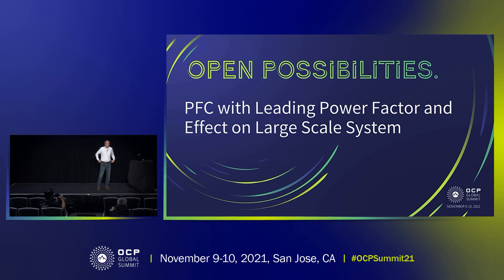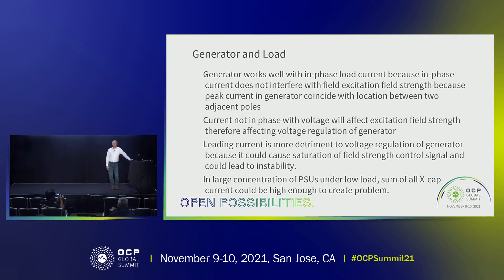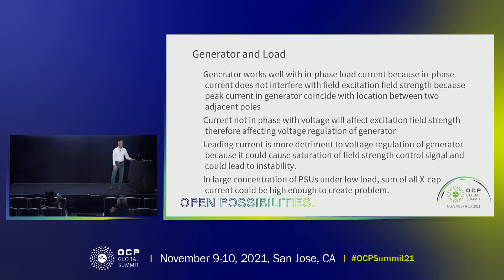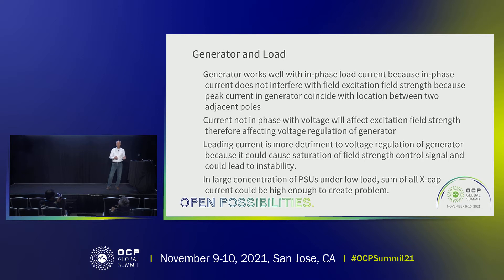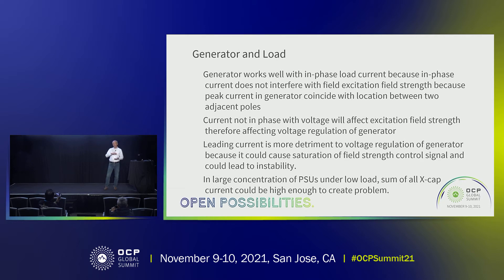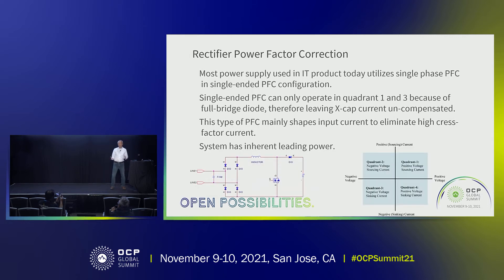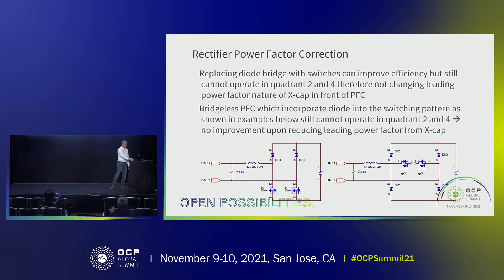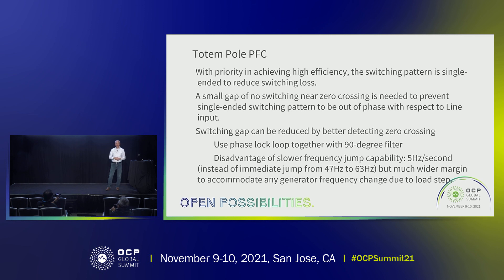Expo Hall Talk PFC designed to address problem of leading PF, THD and DC content of PSU cur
Common design PFC exhibits leading power factor from EMI cap because single-ended PFC topology can only produce current in-phase with Line voltage. Harmonic and DC content in input current can add up to more distortion on Line voltage which will exacerbate THD problem.
Design concept different than following traditional single-ended PFC controller is discussed to allow PFC design reducing distortion at zero crossing, producing lagging current to allow system designers of larger-scale systems to program current power factor to address system needs especially while on generator.